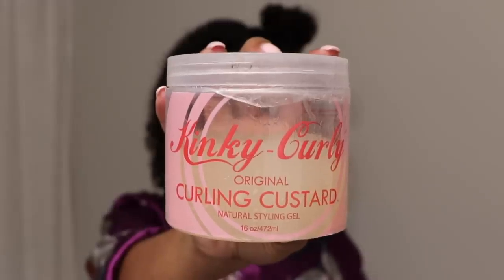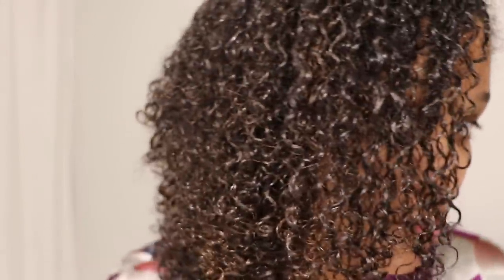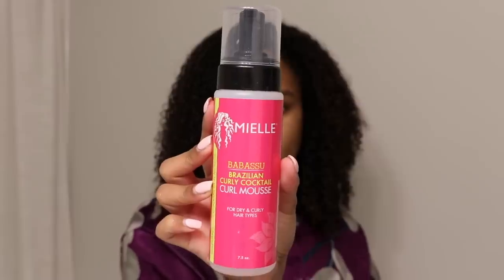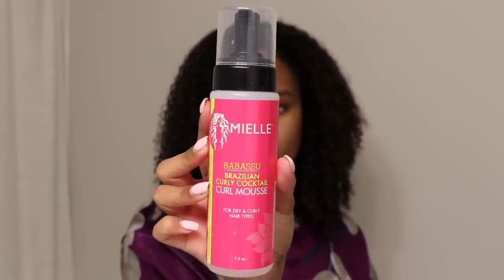gel vs mousse | wash n go styling experiment for natural hair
today i'm experimenting between gel and mousse for a wash n go... which is better?! watch to find out (:

curls blueberry bliss leave in

kinky curly gel

mielle curl mousse